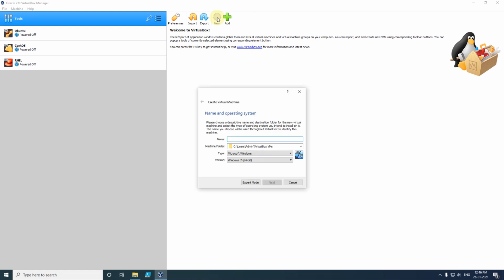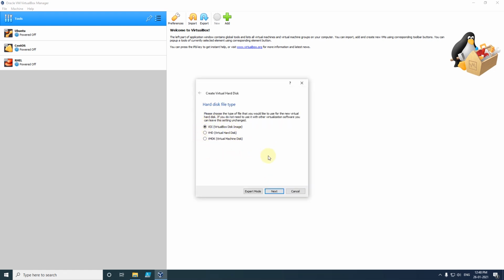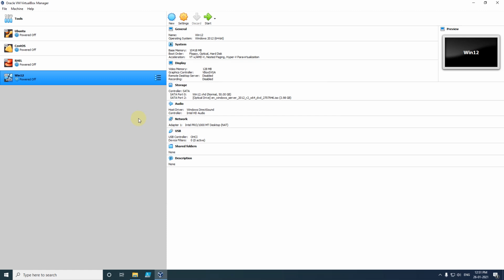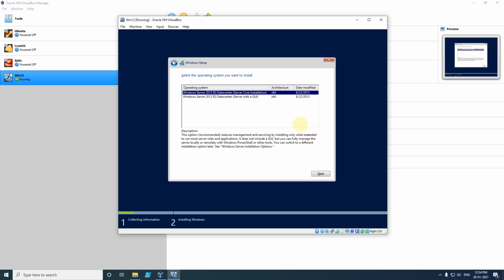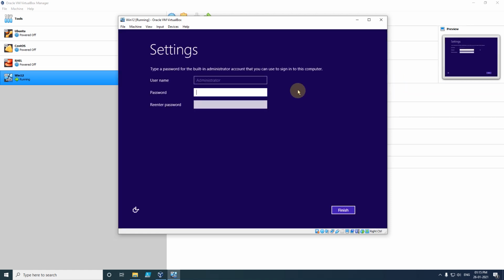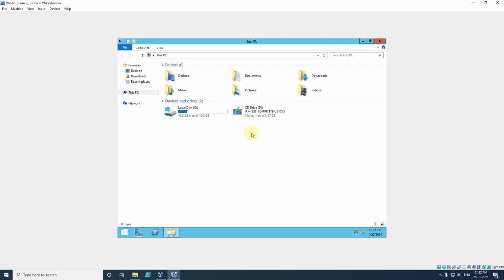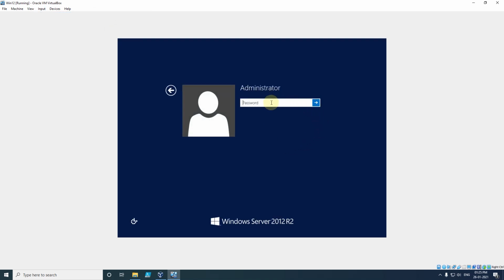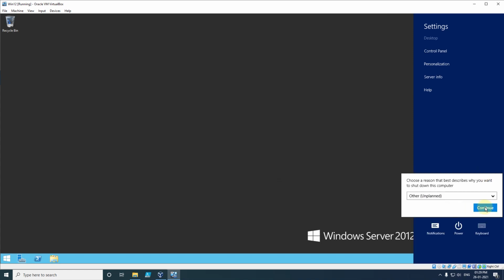Install Windows Server 2012 R2 on VirtualBox